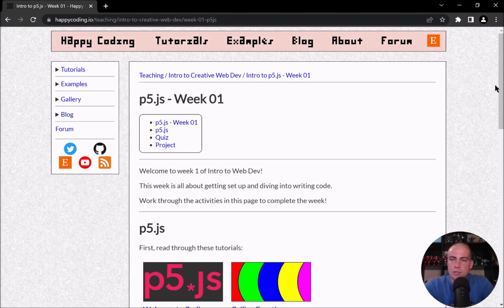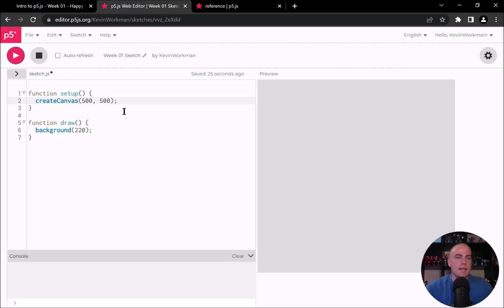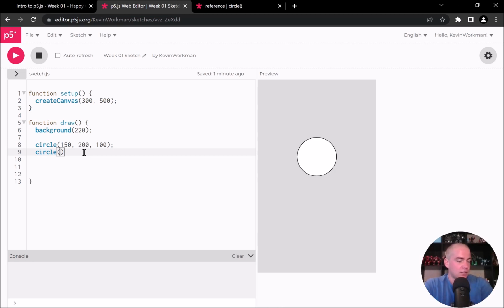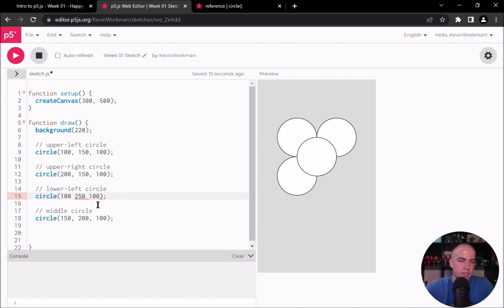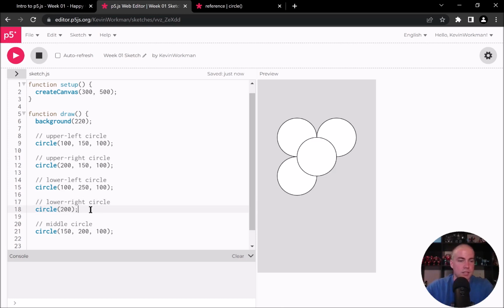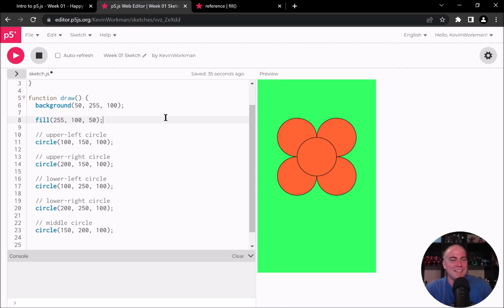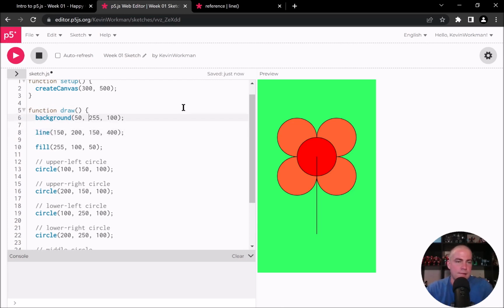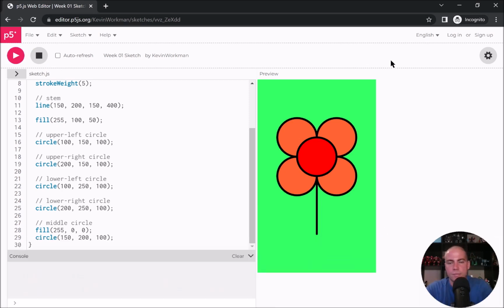Calling Functions - Project - Intro to Creative Web Dev Week 01